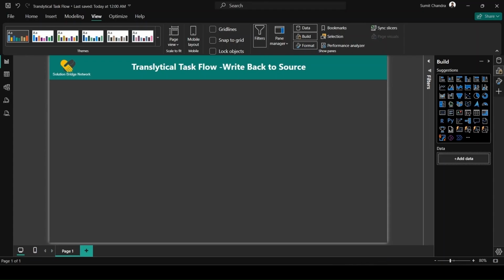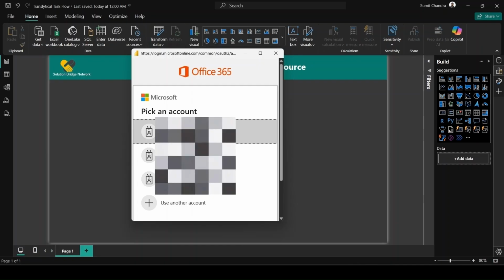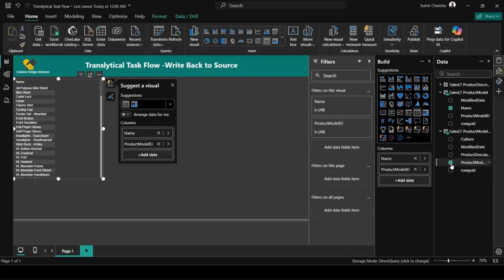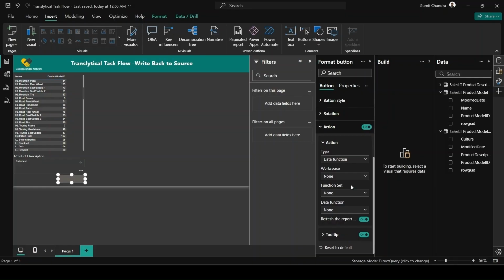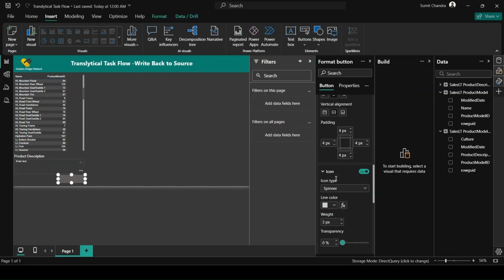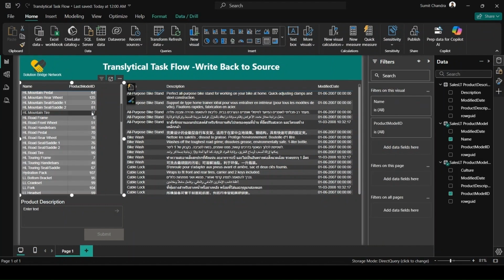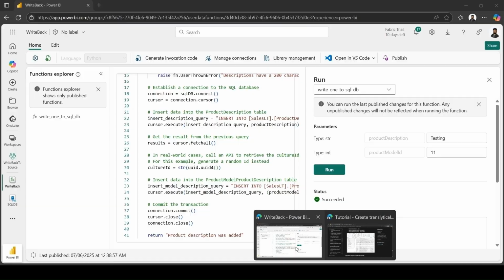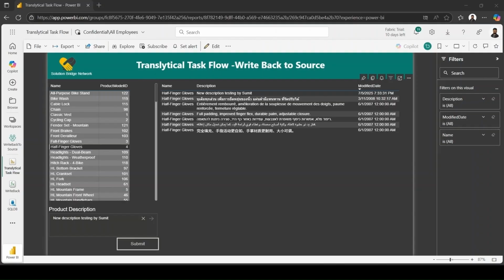Want REAL-TIME Write Back Mastery in Power BI Fabric? Watch This Now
Power BI + Fabric: Real-Time Write Back to Data Sources | Translytical Task Flow Guide - Part 2

Unlock the power of real-time analytics and action with Power BI and Microsoft Fabric! In this video, I’ll walk you through the Translytical Task Flow and show you how to write back to your data source directly from Power BI using Microsoft Fabric. 🚀

💡 Whether you're a Power BI developer, data analyst, or just exploring Microsoft Fabric – this step-by-step demo is packed with insights to help you build dynamic and interactive business applications.

✅ What You'll Learn:

What is Translytical Task Flow

How to write back to source in Power BI

How Microsoft Fabric enables real-time updates

Best practices and live demo

Power BI write back to source

Translytical Task Flow Power BI

Microsoft Fabric writeback

Real-time data update Power BI

Power BI data writeback demo

Microsoft Fabric Translytical

Writeback scenarios in Power BI

Power BI Fabric integration

Power BI write to SQL source